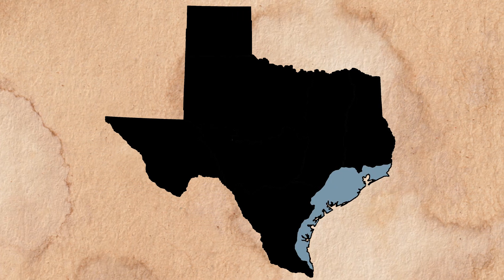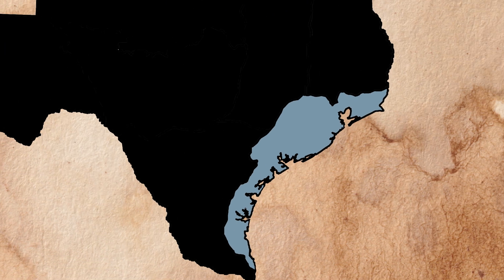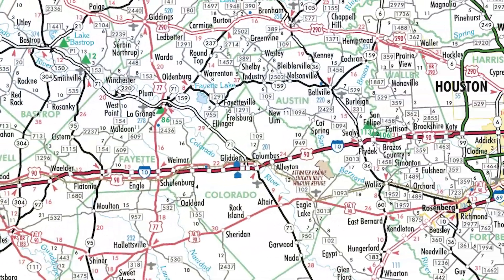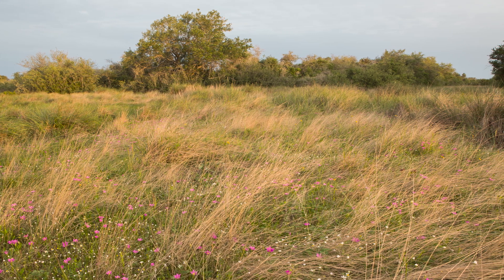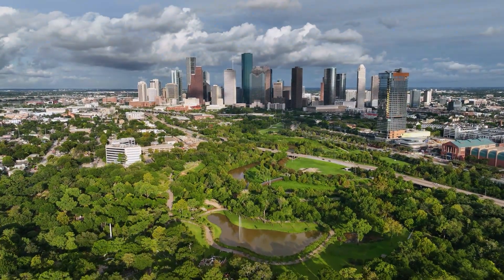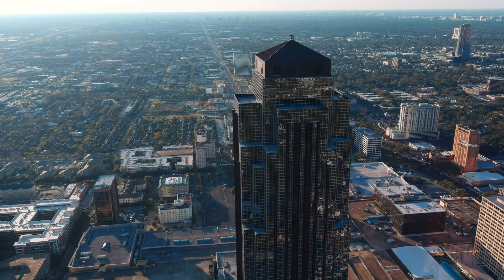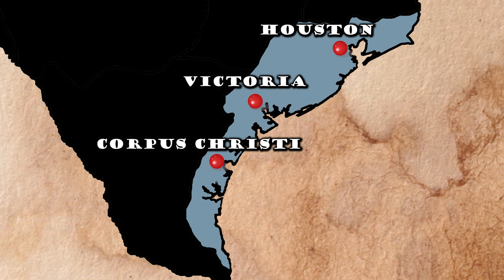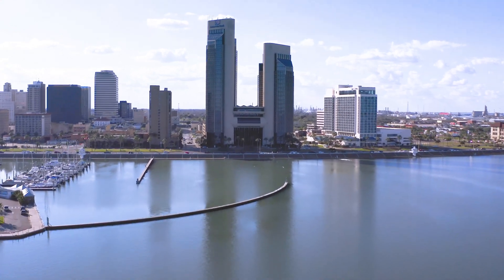L02V03 The Coastal Plains: Geography for TEKS and 7th Grade Texas History Teachers:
The Coastal Plains are home to beautiful beaches, lush marsh lands, fertile prairies, and fascinating wildlife. It was also one of main areas of early Texas settlement and is, of course,  home to the largest city in Texas - Houston. Dive in and learn more about this region so important to the history of Texas.

This will work for 4th Grade TEKS 113.15 (b) 6 (A), (B), 7 (A), (B), 11 (B) AND 7th Grade TEKS

Credits:

San Felipe de Austin State Historic Site
Powder Horn Ranch -  Texas Parks and Wildlife - Jerod Foster - The Nature Conservancy
Galveston Island State Park - Texas Parks and Wildlife - Chase Fountain
Whooping Crane - Texas Parks and Wildlife - Chase Fountain